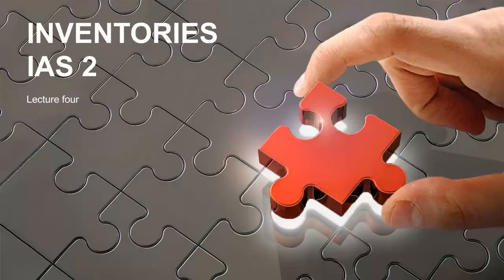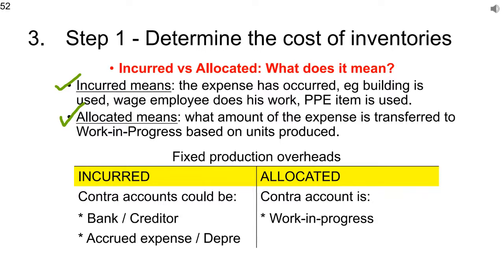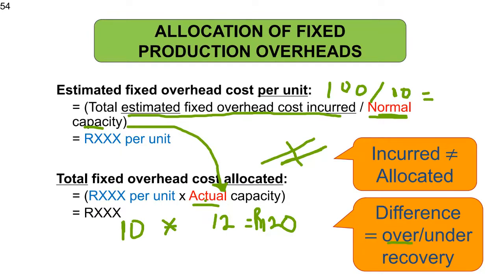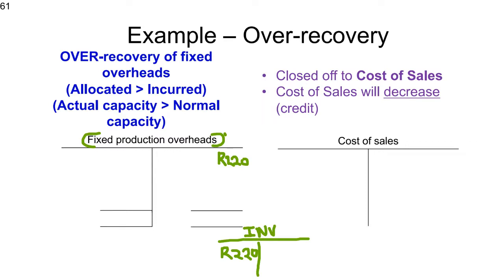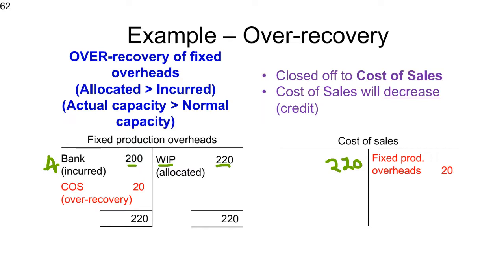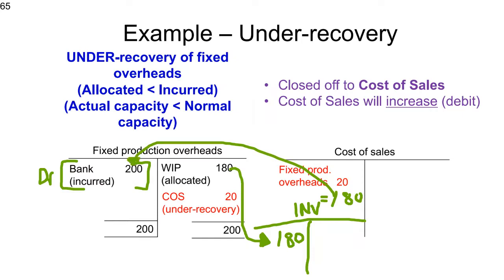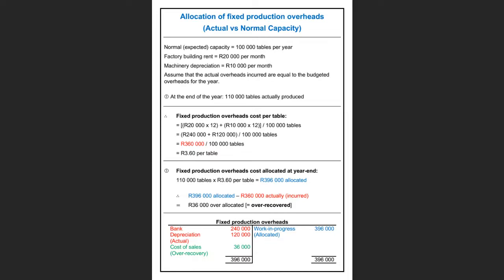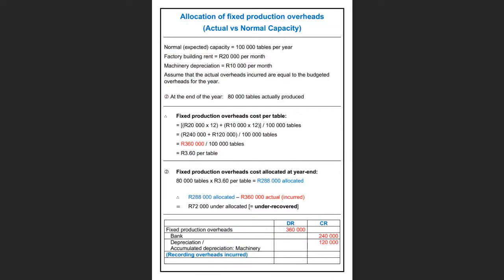IAS 2 Lecture 4 Conversion costs Part two